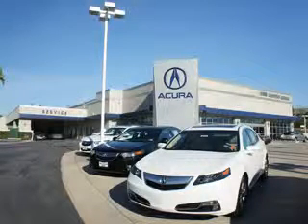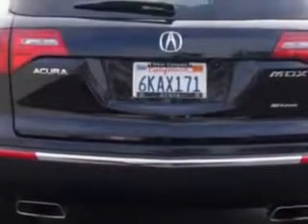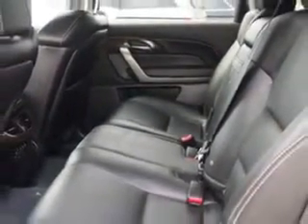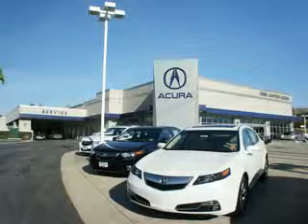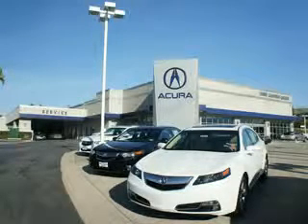Acura MDX, Weir Canyon Acura- Anaheim, CA 92807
Acura MDX, Weir Canyon Acura At Weir Canyon Acura, we know you are looking for a vehicle to solve everyday task. Whether loading the kids soccer equipment or having a night out with your friends. You will have the room you need making those everyday task an ease to accomplish. Imagine driving this Crystal Black Pearl 20 10 Acura Mdx SUV AWD, equipped with a 6 Cyl. engine and an automatic transmission. Enjoy an impressive 21 miles to the gallon on this family SUV with features like Auxiliary Audio Input - Ipod/Iphone Integration, Tilt Sunroof, 6 Disc Cd/Dvd In Dash, Remote Operation Power Windows, Remote Operation Sunroof, One-Touch Power Sunroof, Xenon Headlights, Blind Spot Detection Information System, Ambient Lighting, Homelink Universal Garage Door Opener, Power Tilt And Telescopic Steering Wheel, Power Adjustable Lumbar Driver Seat, Remote Anti-Theft Alarm System With Engine Immobilizer, Rear View Camera, Heated Exterior Mirrors With Integrated Turn Signals, Memory Settings For Exterior Mirrors, Rearview Auto-Dimming Mirrors, Electronic Brakeforce Distribution, Speed Sensitive Front Wipers, Front Fog Lights, and much more. Enjoy the drive, feel safe, and have peace of mind in this 20 10 Acura Mdx. See us at Weir Canyon Acura today!

miles- 33,483

vin- 2HNYD2H77AH516593

8323 E La Palma